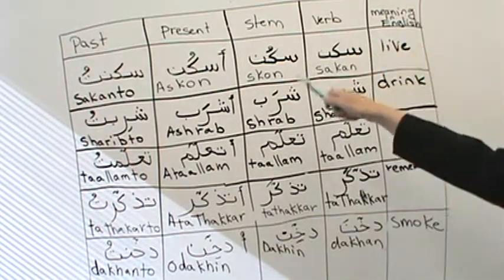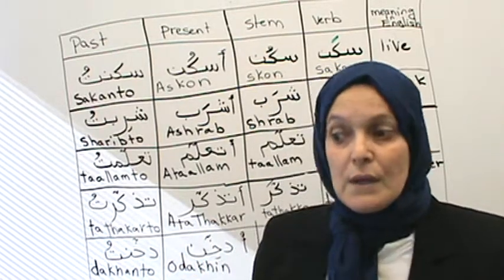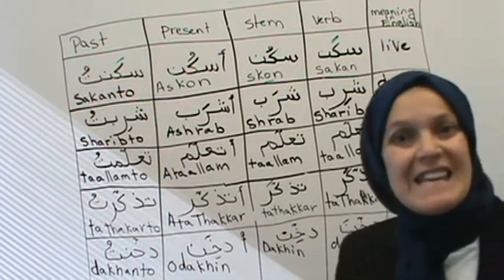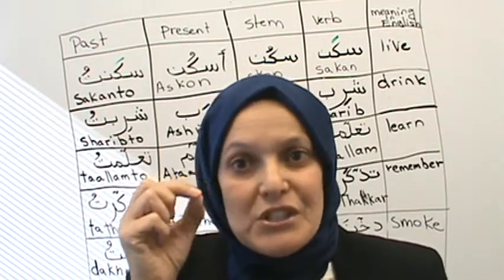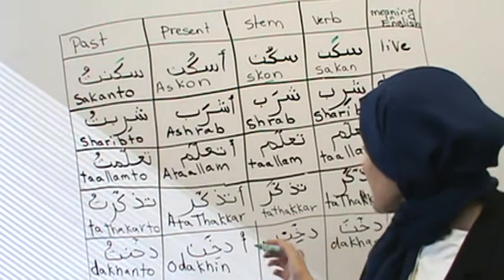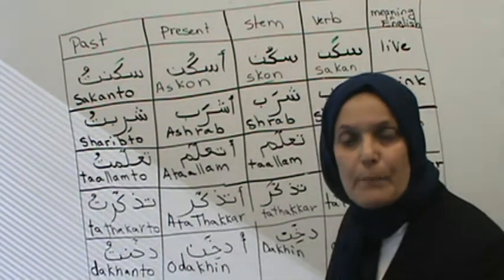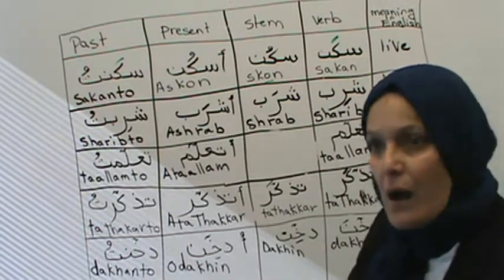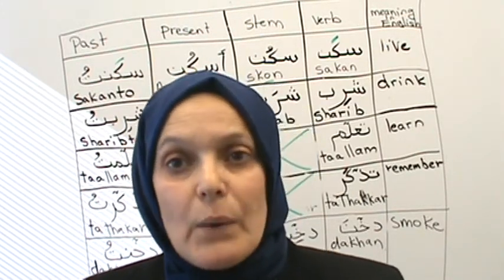Practice and Masdar Arabic verbs with the correct pronunciation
I this video, you will learn how to conjugate the following verbs: Live, drink, learn, remember and smoke. You will be able to conjugate them in both present and past tense for the pronoun I (me).
Please let me know if this video helped you!!